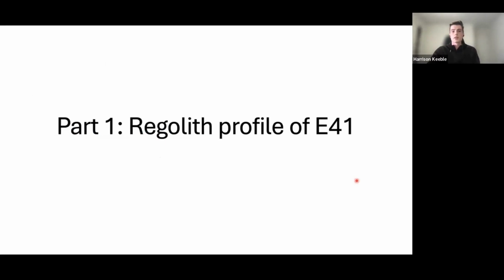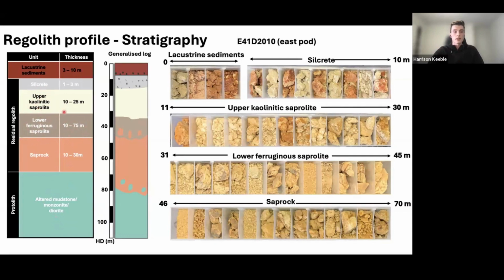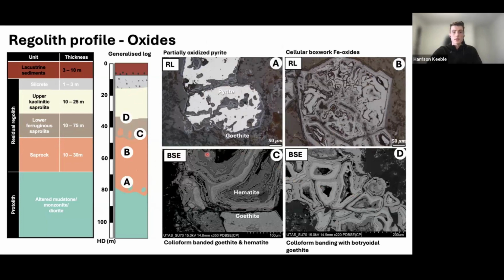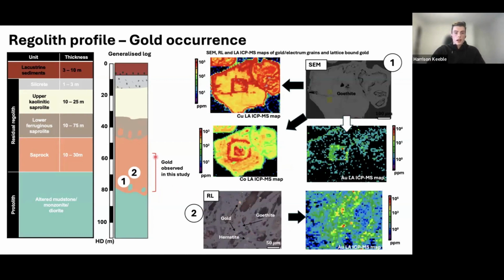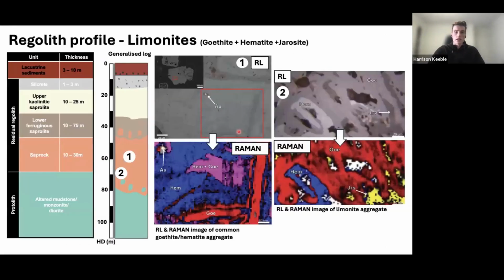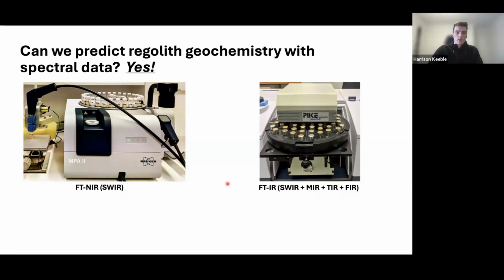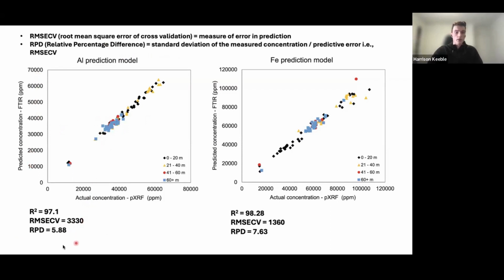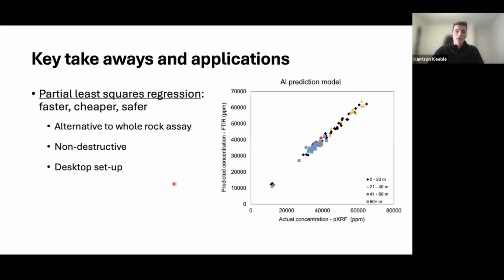Applications of FTIR for regolith material exploration.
ARGA GSA Specialist Group Webinar Series 24/04/24 - Applications of FTIR for regolith material exploration, by Harrison Keeble, Geoscientist, Geological Survey of Victoria, Australia.